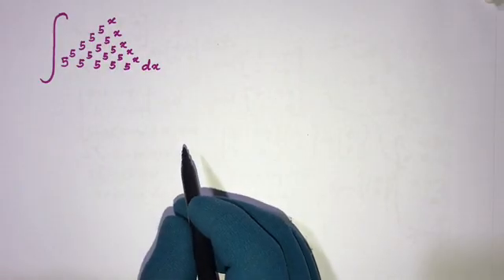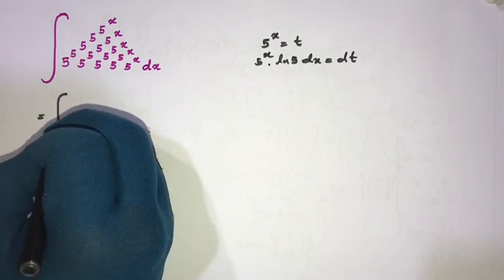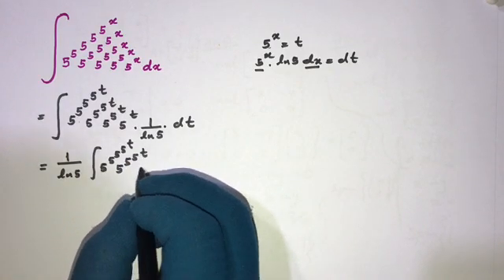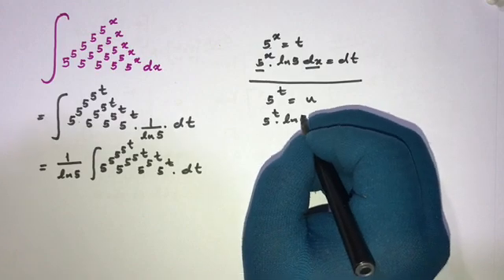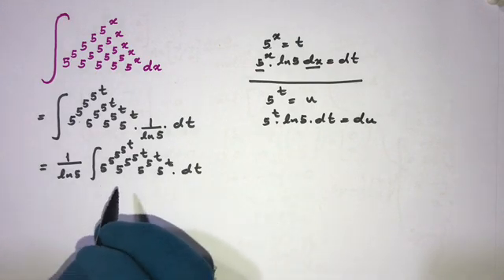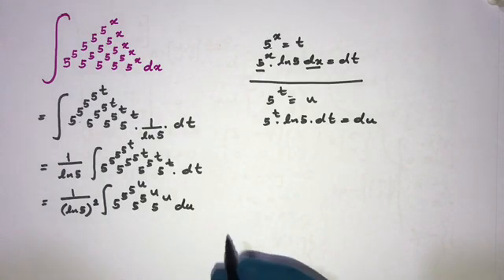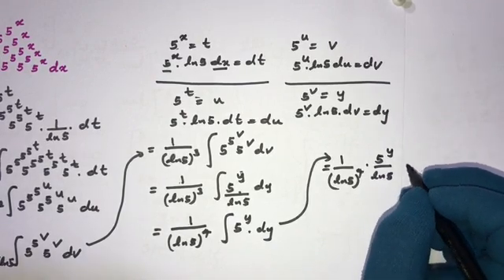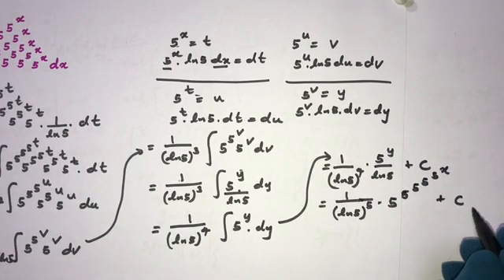Interesting Integral | Beautiful Integral | Indefinite Integral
This video explains how to solve this interesting integral - Beautiful Integral - Indefinite Integral.
If you Interesting watch this interesting integral videos.